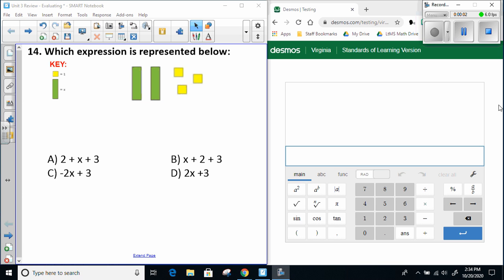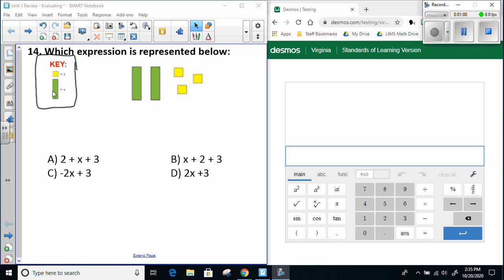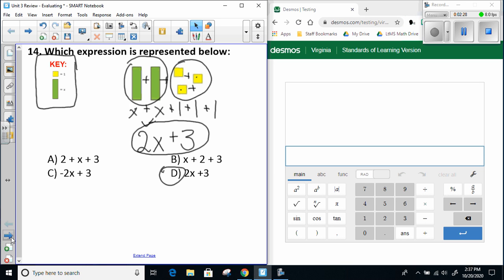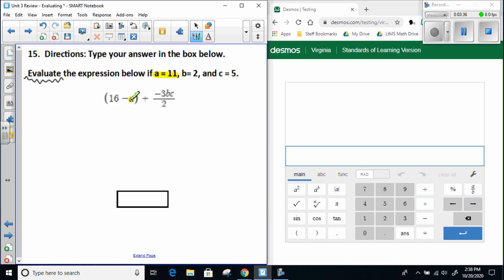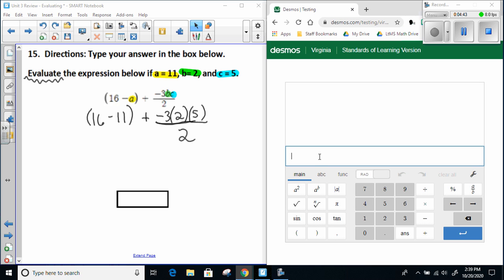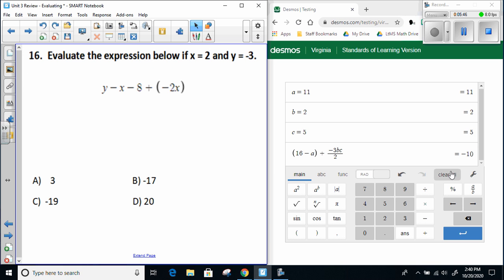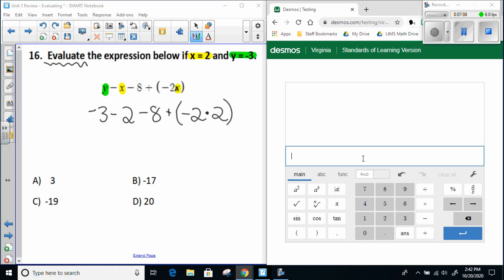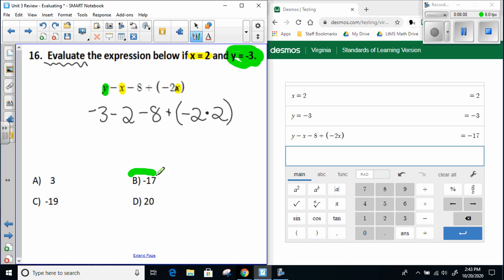Evaluating Expressions Unit 3 Test Review